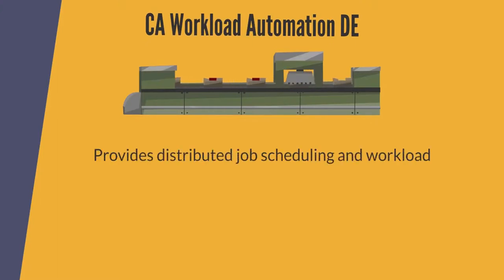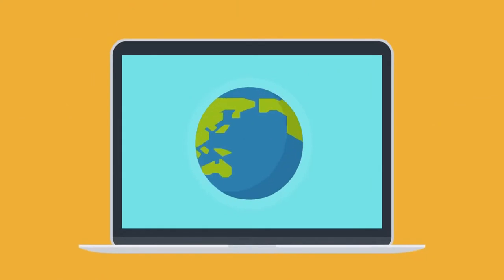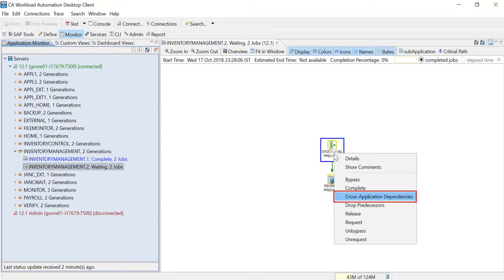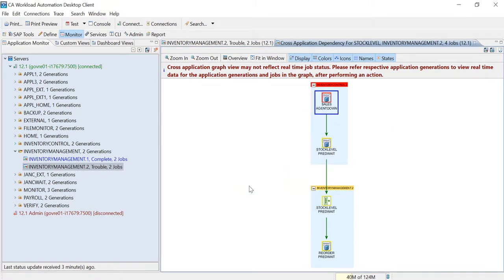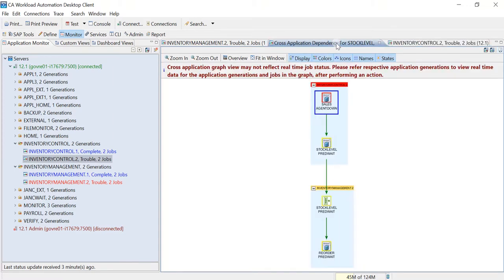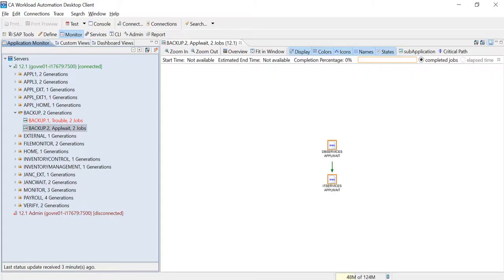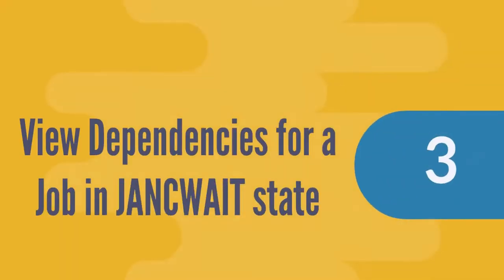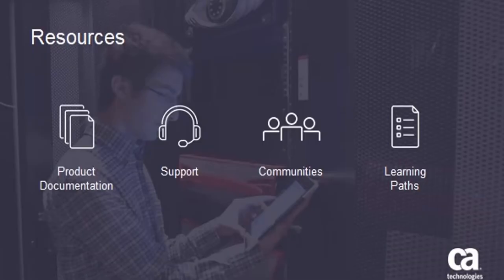CA Workload Automation DE: View Cross-Application Dependencies for a Job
In this video, you will learn how to view cross-application dependencies for a selected job by using CA WA Desktop Client.